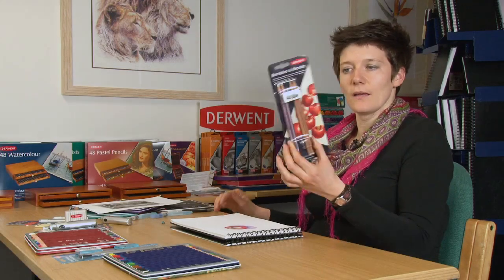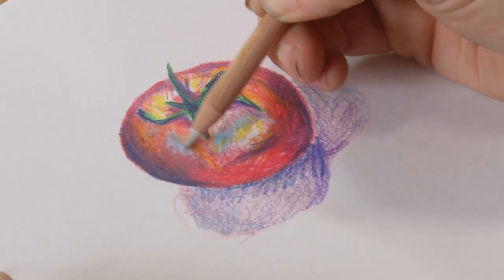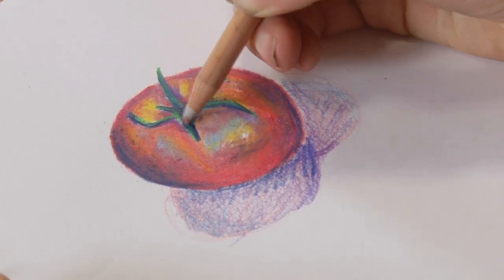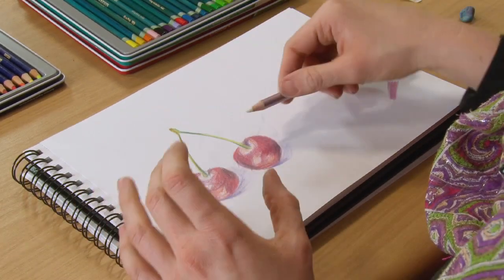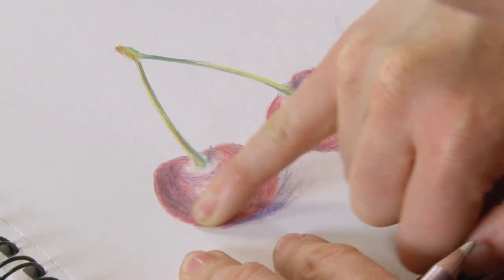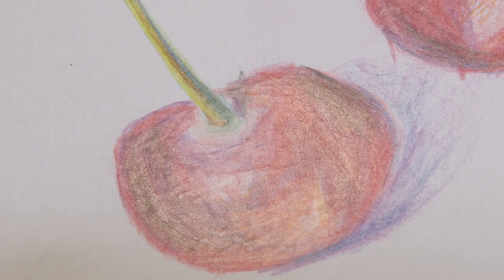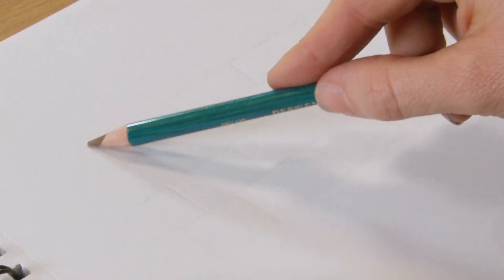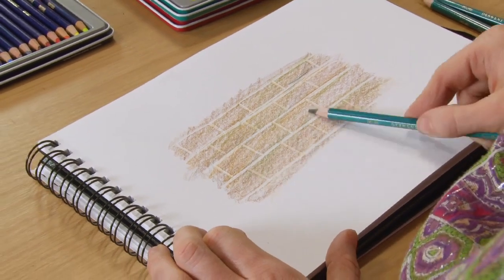Using Blender and Burnisher Pencils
Artist (and Derwent Product Manager) Sarah Taylor explains how to use the Derwent Blender and Burnisher Pencils to great effect!
Running time approx. 5 minutes.